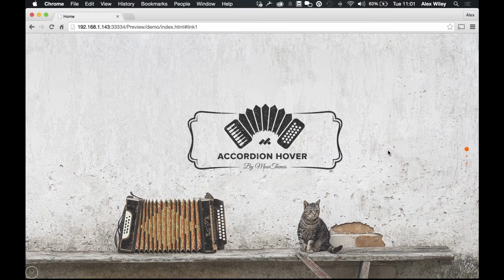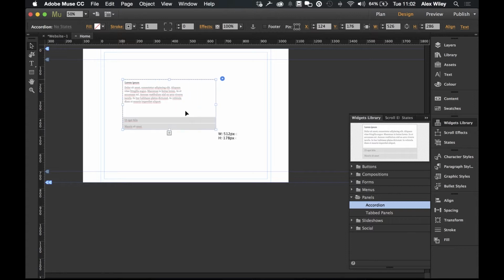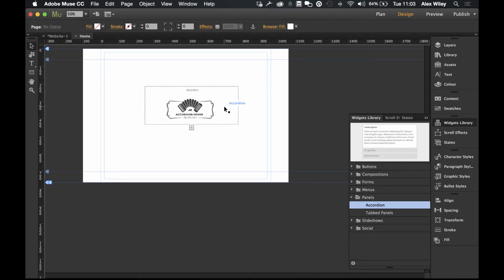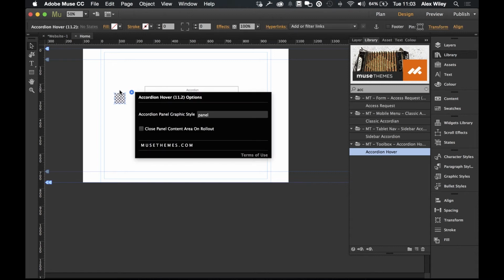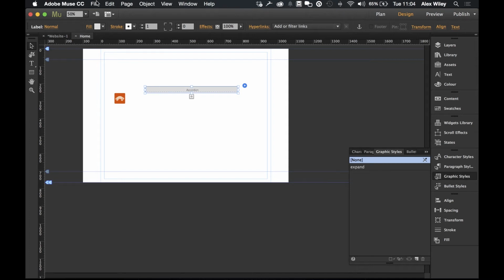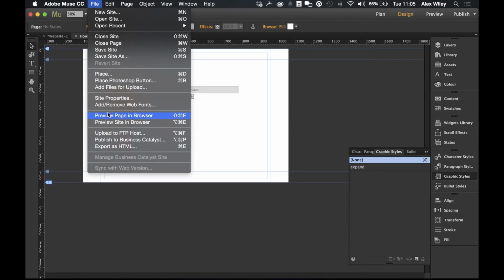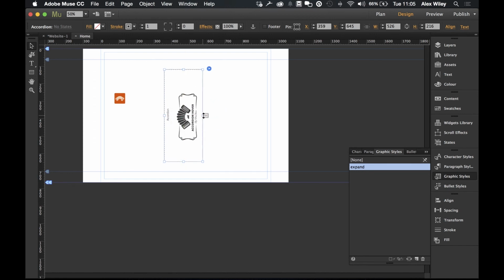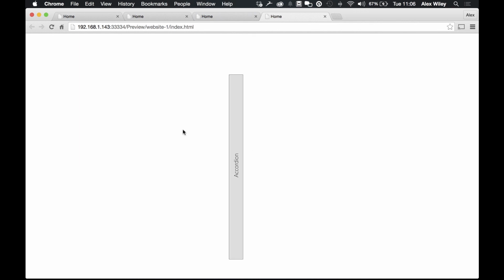Accordion Hover Widget | Tutorial by MuseThemes.com